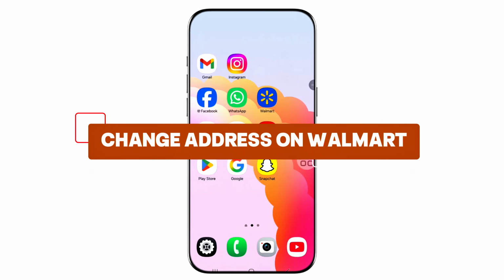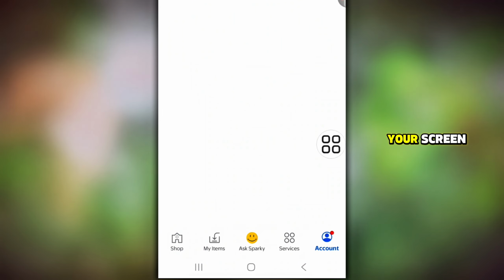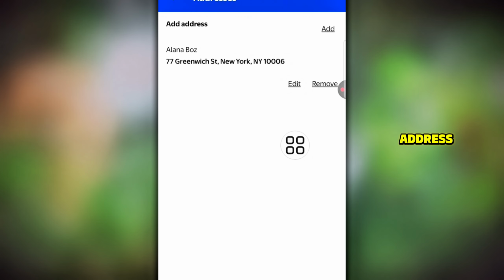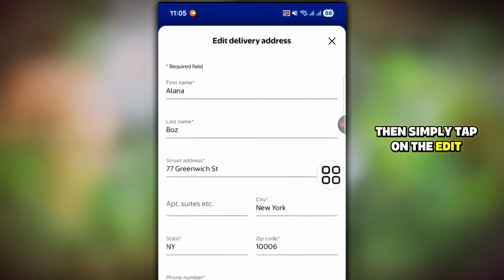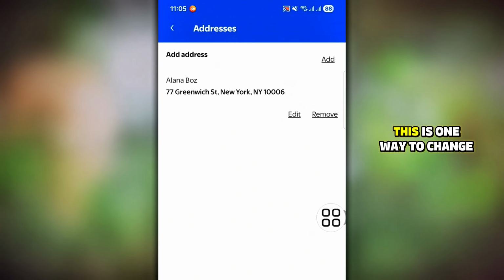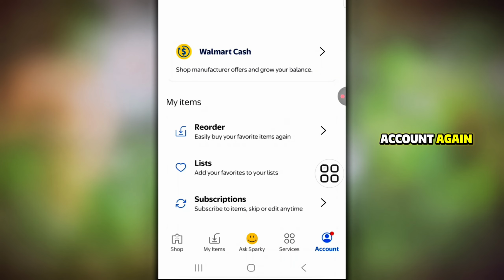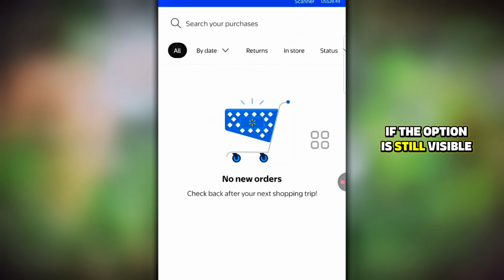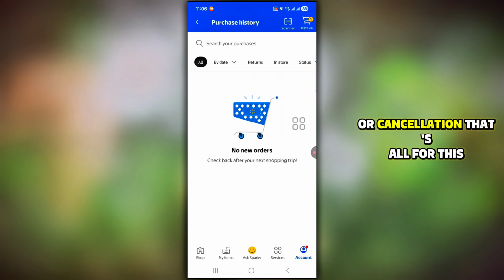How to Change Delivery Address on Walmart | Walmart Address Change 2026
Need to update your Walmart delivery address after placing an order? In this quick guide, you'll learn exactly how to change your delivery address on Walmart using the Walmart app or website. Whether you entered the wrong address by mistake or need your order delivered to a different location, this tutorial walks you through the latest Walmart address change process step by step.

In this video, you'll discover how to access your Walmart order details, edit your delivery information, update your shipping address, and understand the limitations that may apply once an order has started processing. Walmart allows certain order changes depending on the order status and delivery timeline.

This tutorial covers:
- How to change delivery address on Walmart
- Walmart address change after placing an order
- How to edit shipping address in Walmart app
- Walmart delivery order management
- Fix incorrect Walmart delivery address
- Walmart account address settings
- Walmart order editing options
- Walmart delivery and pickup changes

If you're having trouble finding the address edit option or your order is already being processed, we'll also explain what options may still be available and where to find Walmart's order management tools.

Watch until the end to ensure your Walmart order reaches the correct destination without delays.